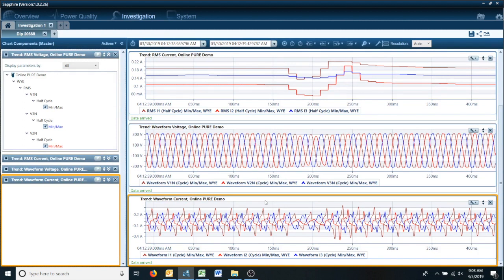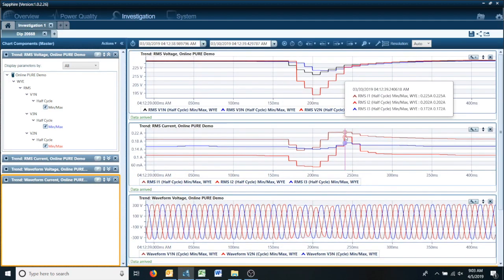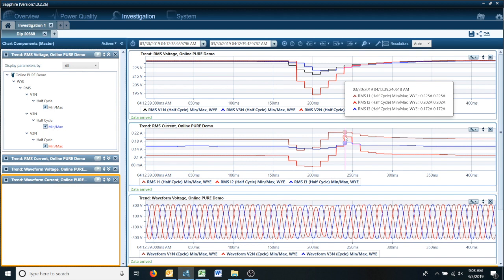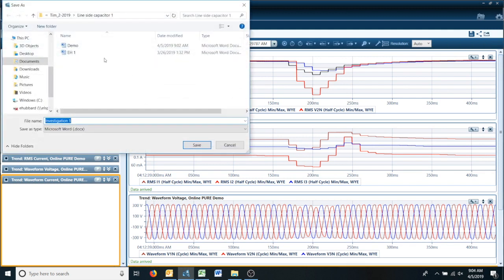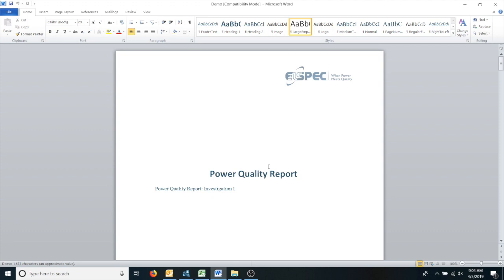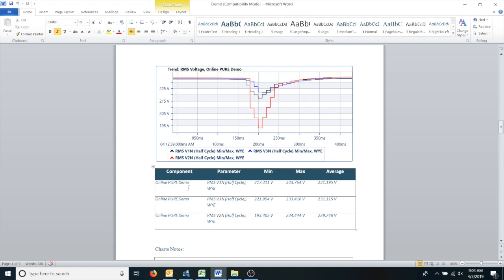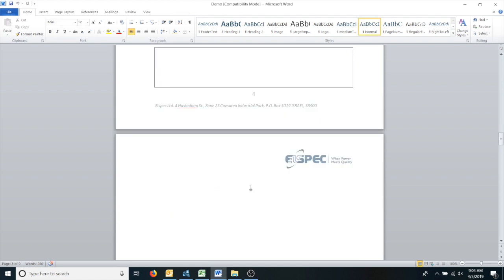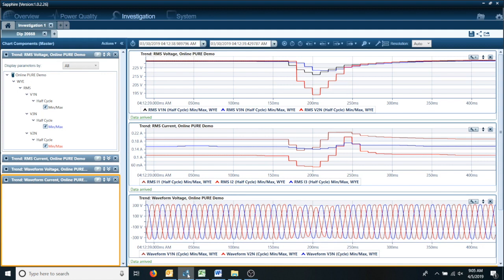How to Export a Power Quality Report from PQSCADA Sapphire to Word Quick Tip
In this video, we show you how to quickly and easily export a Power Quality Report from PQSCADA Sapphire to Word.

Elspec is a leading power quality solutions & services provider to the global marketplace.See all our product on our website.

PQSCADA Sapphire is an expandable platform - further capabilities can be easily added later with add-ons.